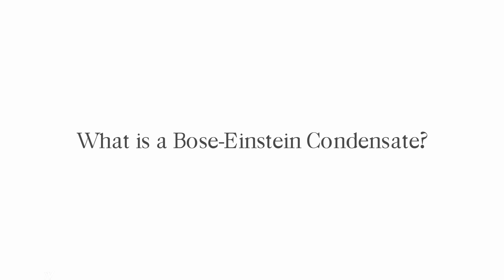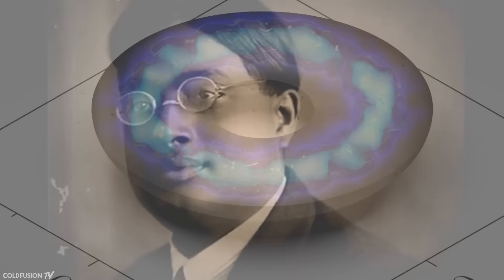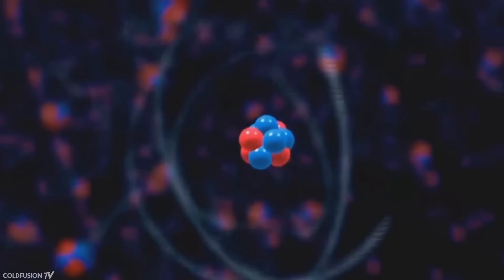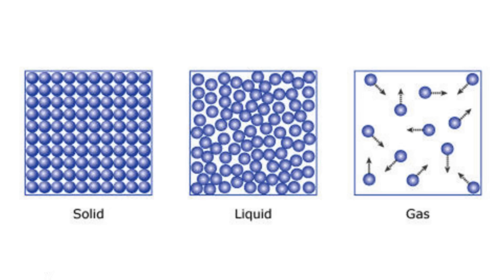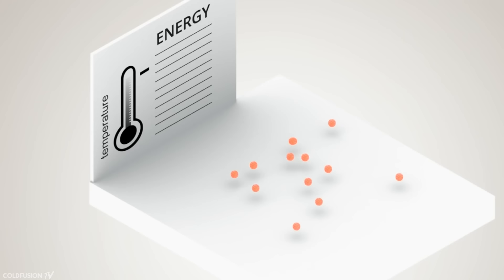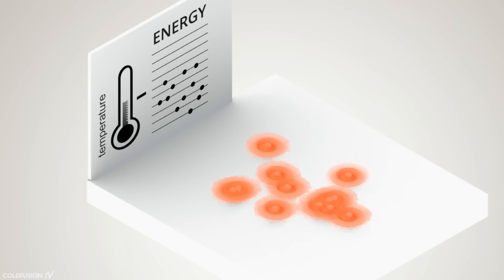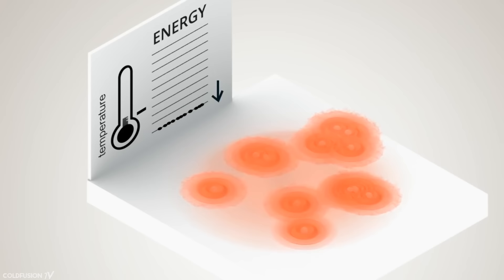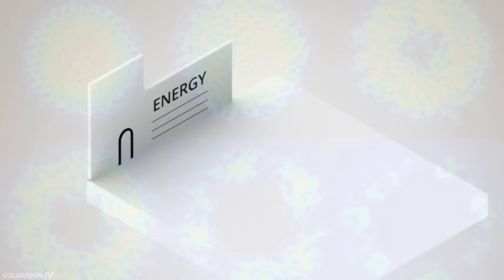A.I. Learns Nobel Prize Experiment in Just 1 Hour!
When A.I. meets science, interesting things occur. The next few years may be very interesting for the scientific community.

Hi, welcome to ColdFusion (formally known as ColdfusTion).

//Soundtrack//

Joel Compass - Astronaut (Gorgon City Remix)

nExow & SEAWAVES - Firework

Nils Frahm - You (Teen Daze Rework)

Hiatus & Shura - Fortune's Fool (Clubroot Remix)

Stumbleine - Polka Dots

Kristofer Astrom & Hidden Truck - Defender

I Break Horses - Winter Beats

Burn Water - Miss U